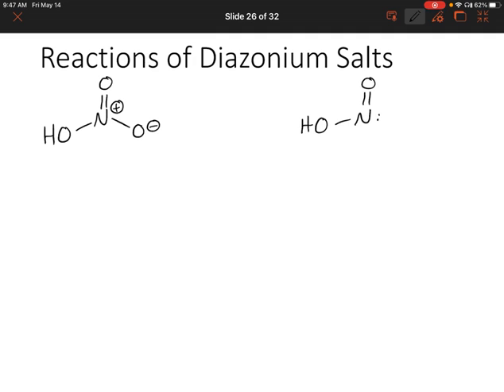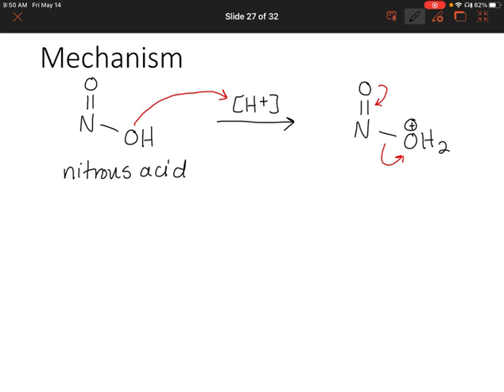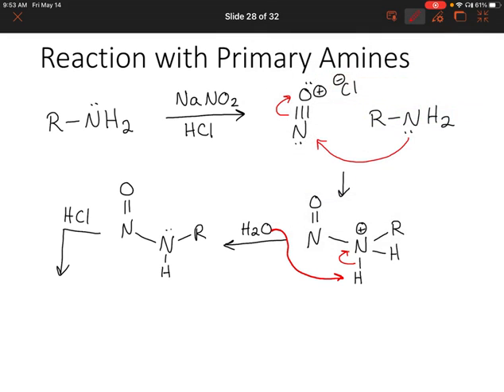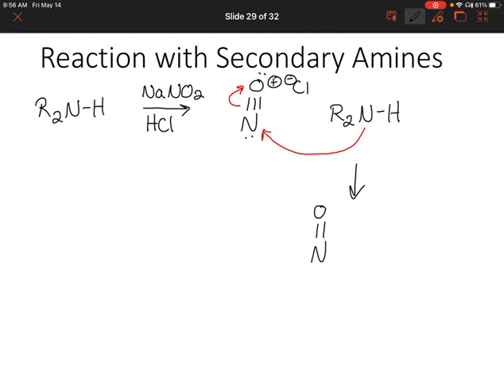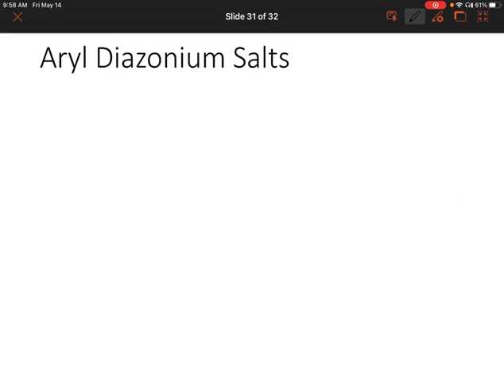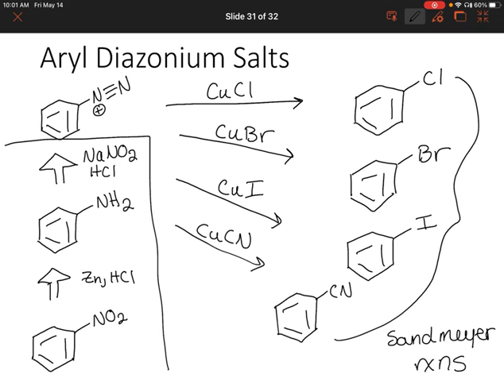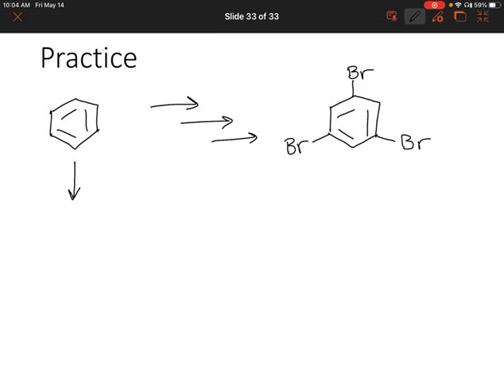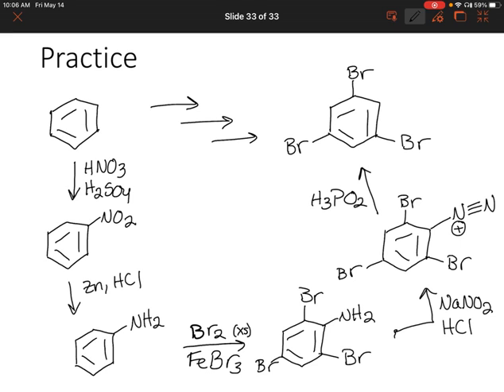CHEM& 263 Diazonium Salts